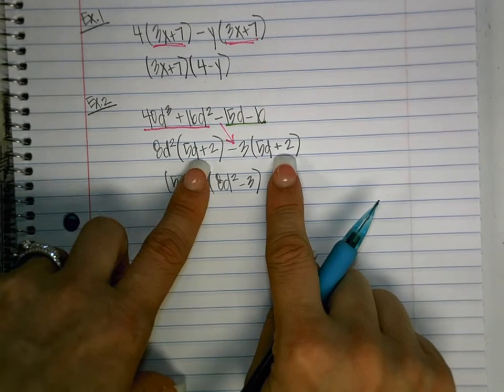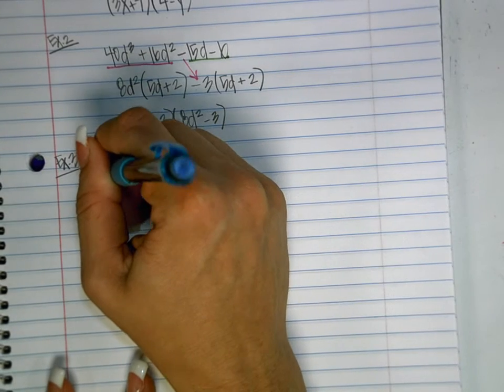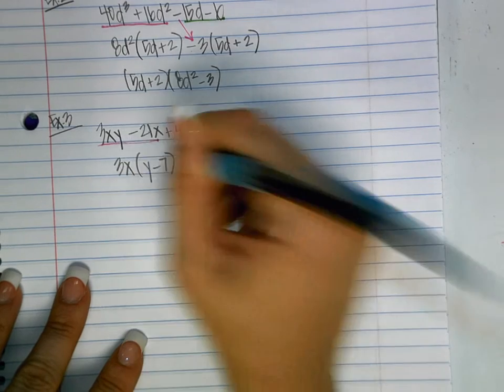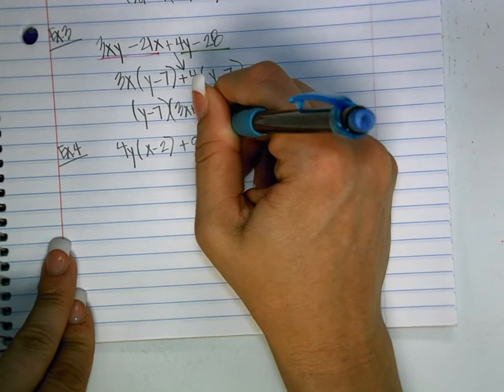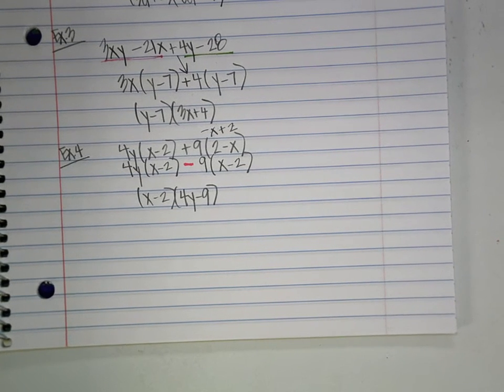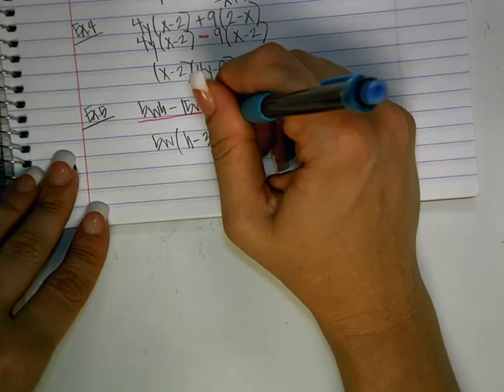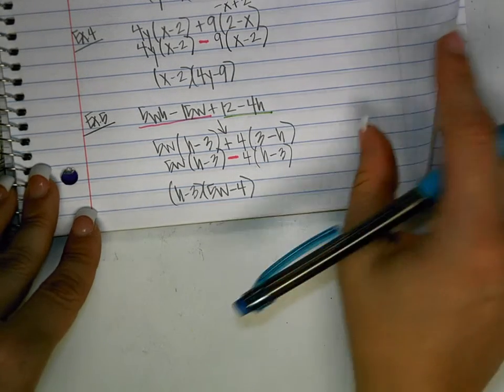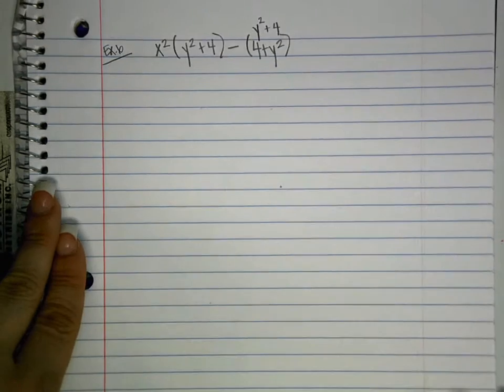3 4 Notes 001